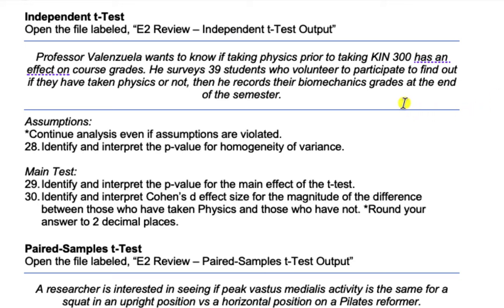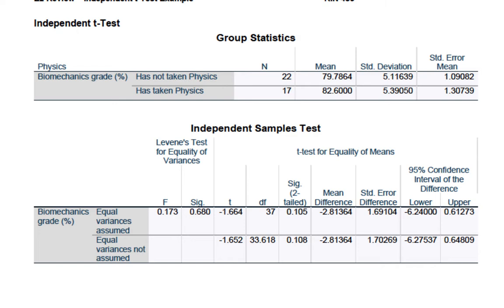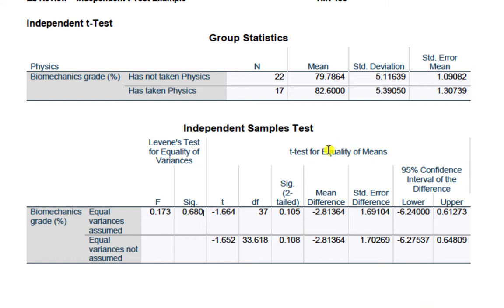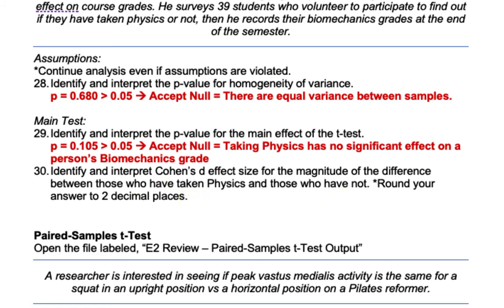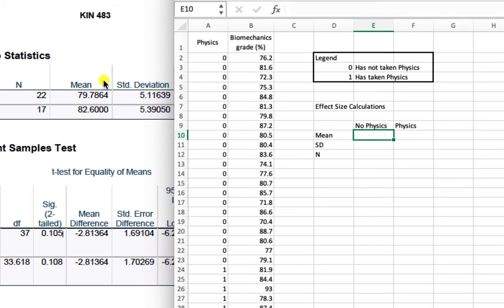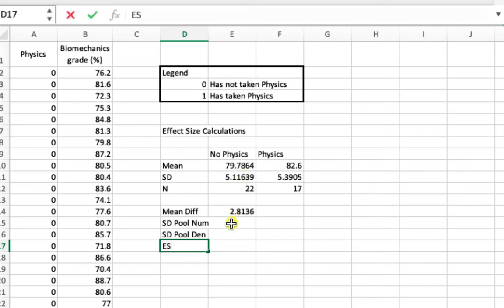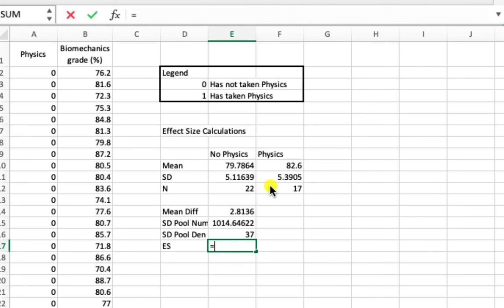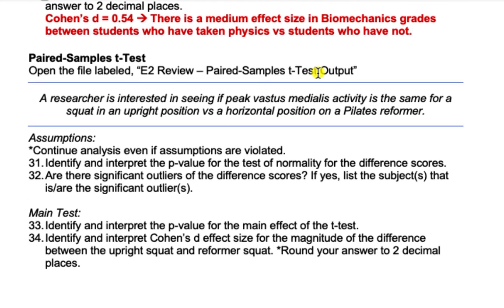483 S22 - E2 Review | Independent t-Test Example